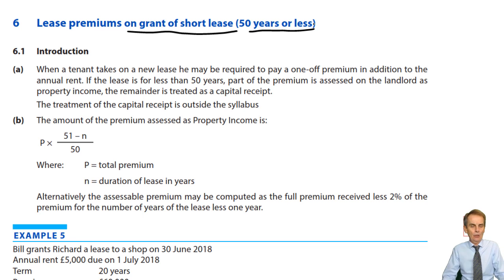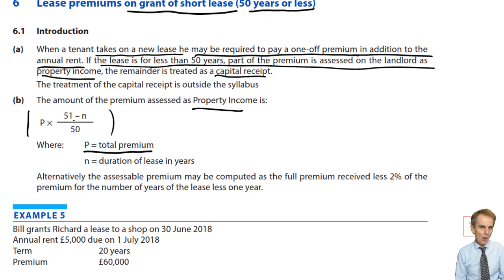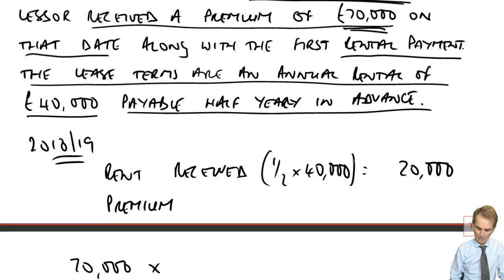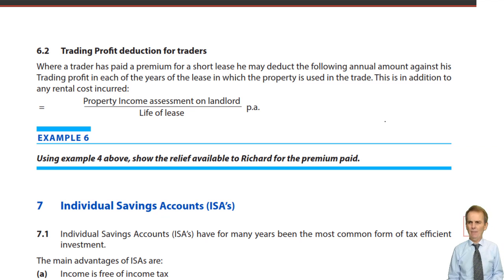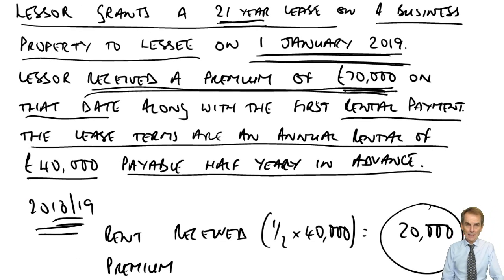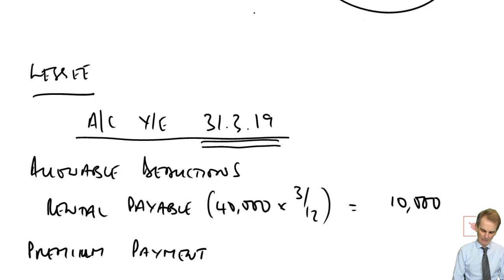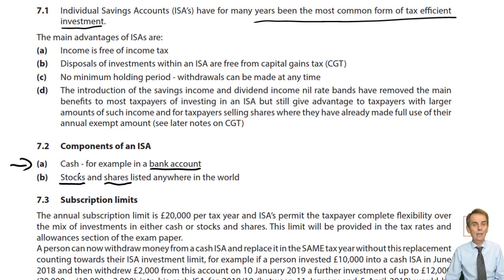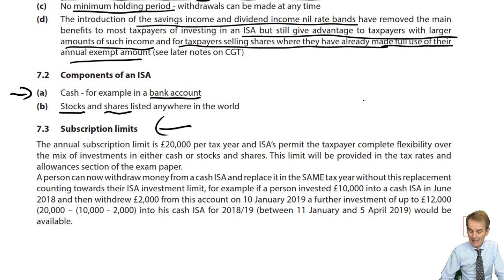Property Income and Investments: Individuals (part 3) ACCA Taxation (TX-UK) FA2018